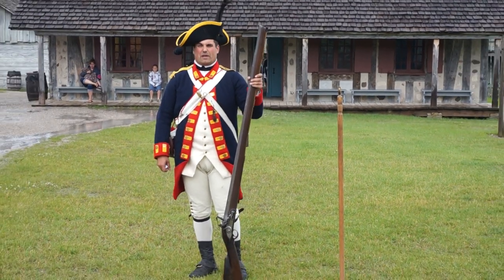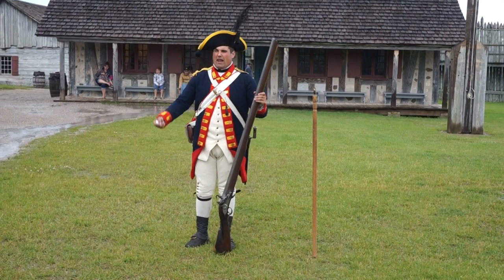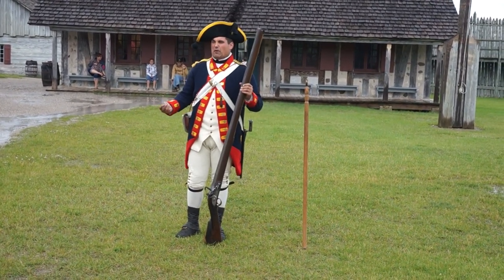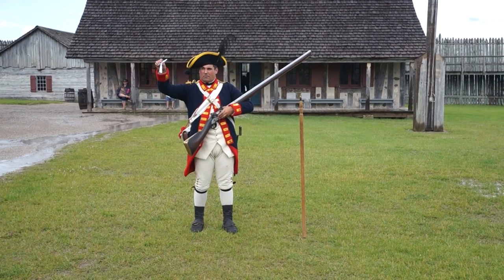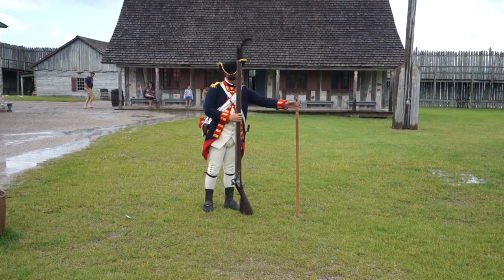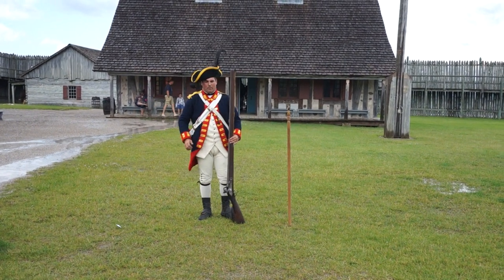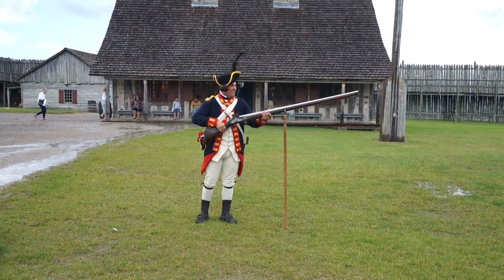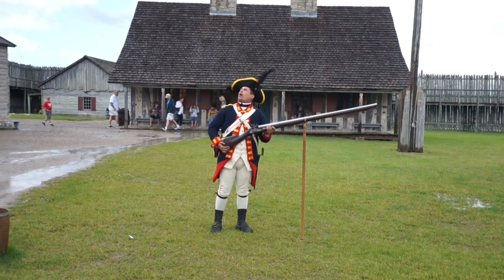.98 cal british wall gun